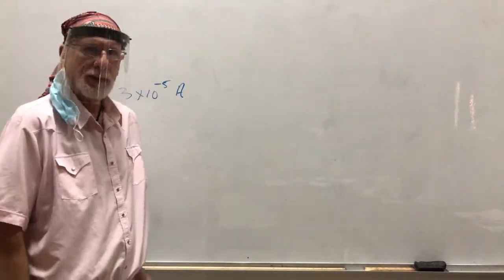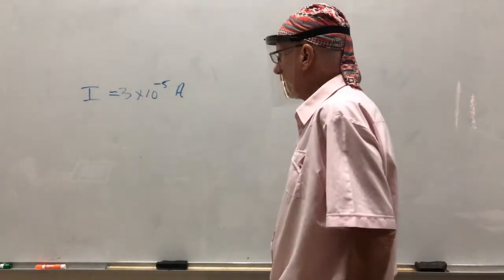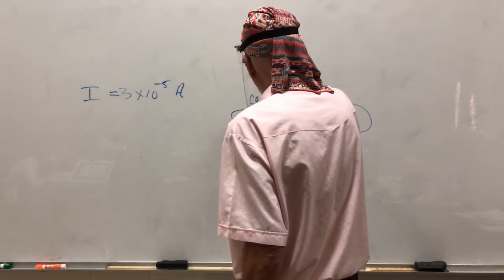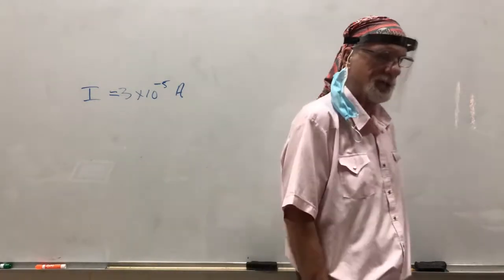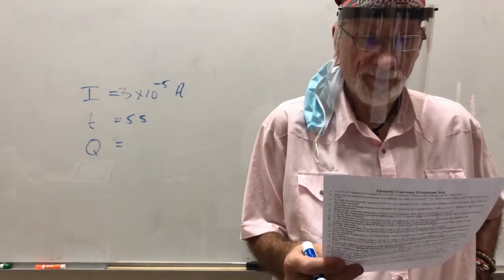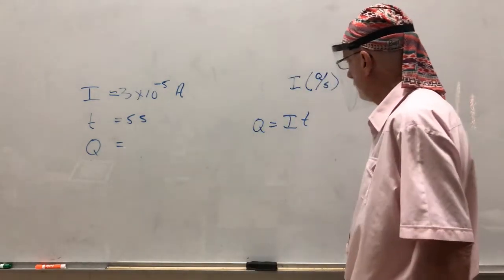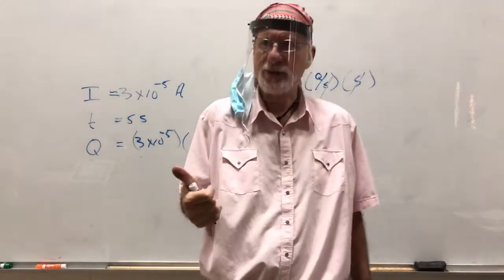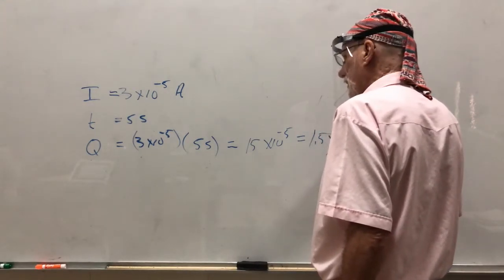Cathode Ray Tube, Current, Charge, and Time.